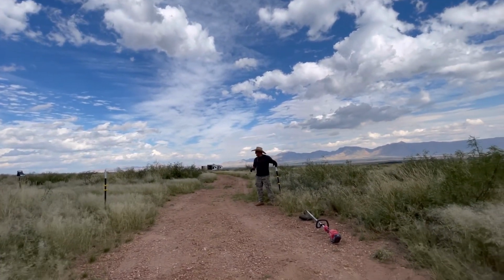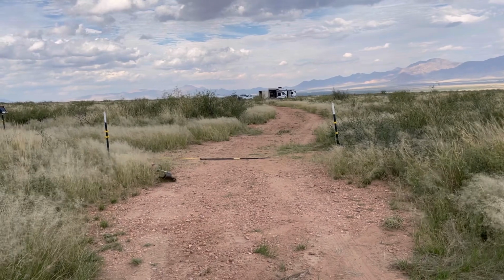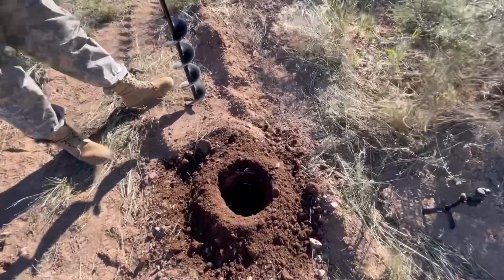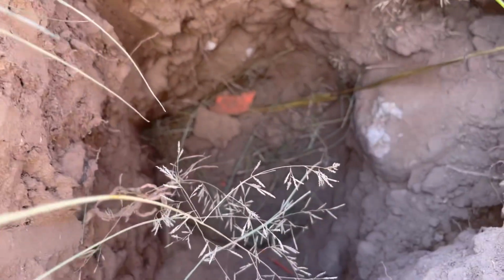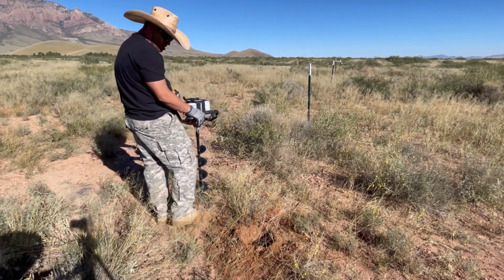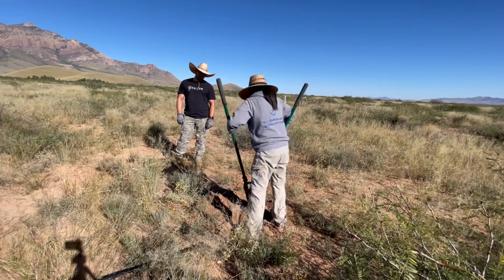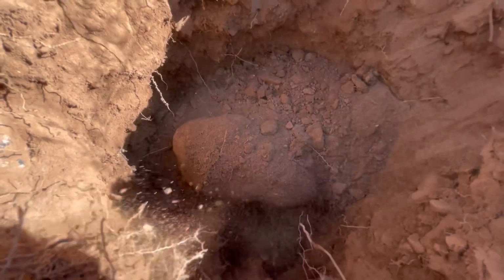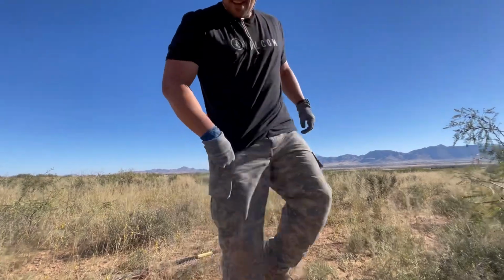Should I buy an auger for one time project? Digging holes for fence and gate posts…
Prepping our land for our future off the grid compound. We need to build a fence first to keep cows away where we want to build a future house. A single digging bar for digging 20 plus holes were no joke. Get the right tool for right project! It depends on your soil situation but yes it is definitely worth getting it! The auger come with a small fuel mixing tank which is not stated on the box. There is also pre mixed fuel available at HF. The bottle leaks. So try to keep it upright!